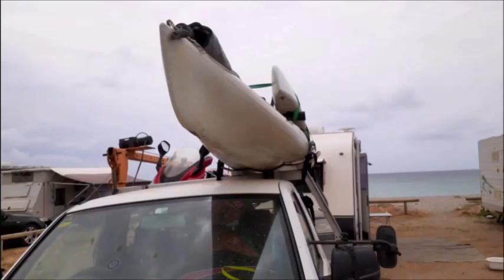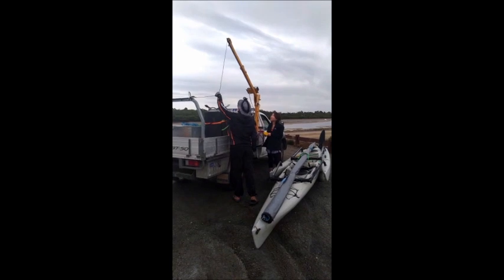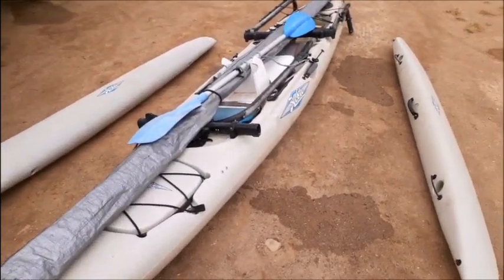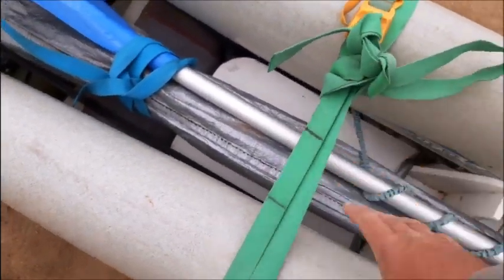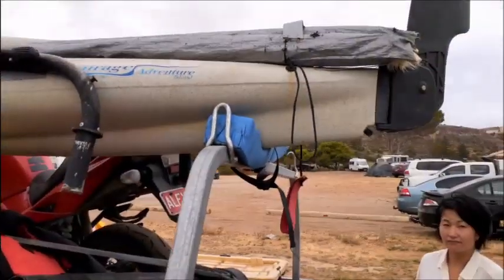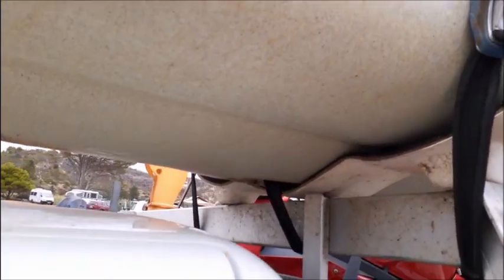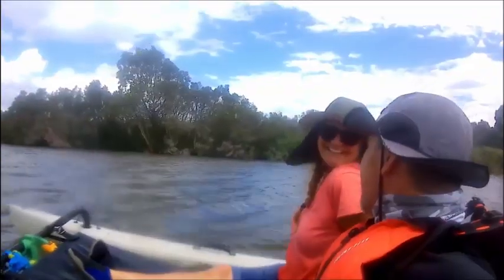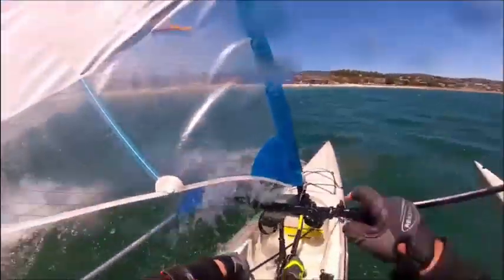Rooftop Hobie Island on Ute & tow caravan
How I rooftop my Hobie Adventure Island on my ute/truck's ladder rack with a crane so I can go caravan camping and sailing at the same time. Facebook page for rooftopping Hobies and a facebook group